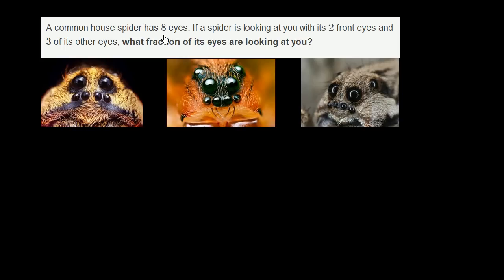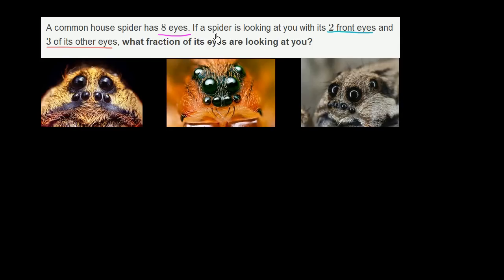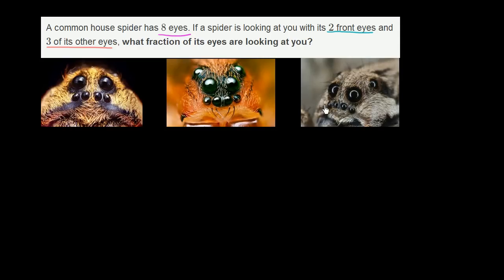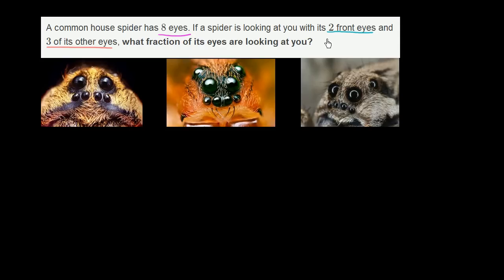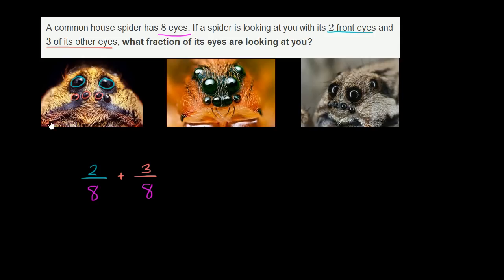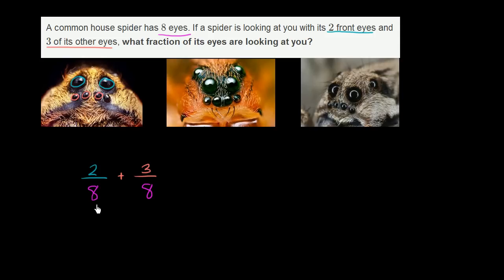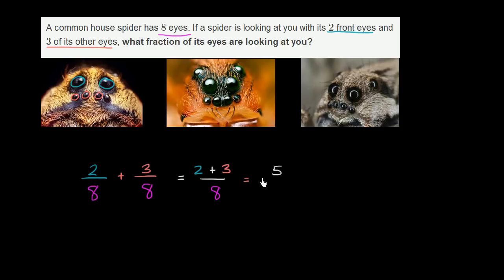Word problem: What fraction of spider eyes are looking at me? | Pre-Algebra | Khan Academy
Courses on Khan Academy are always 100% free. Start practicing—and saving your progress—now

You mean a spider has MORE than 2 eyes? Yikes!